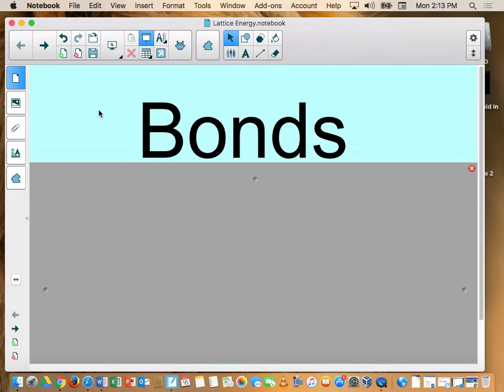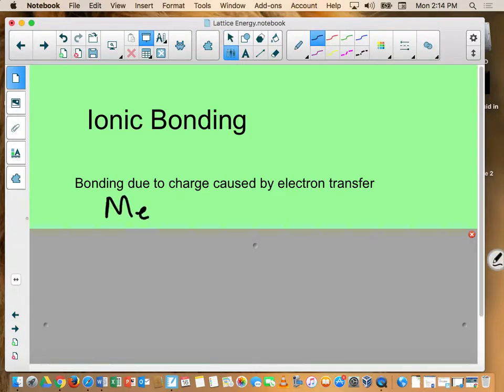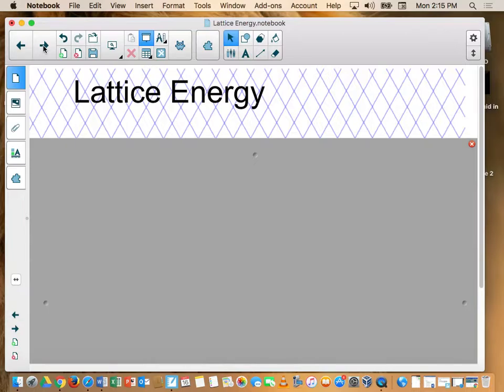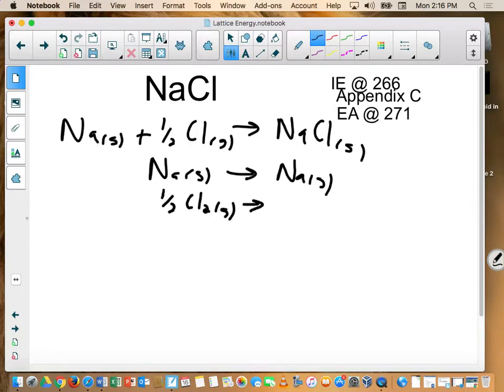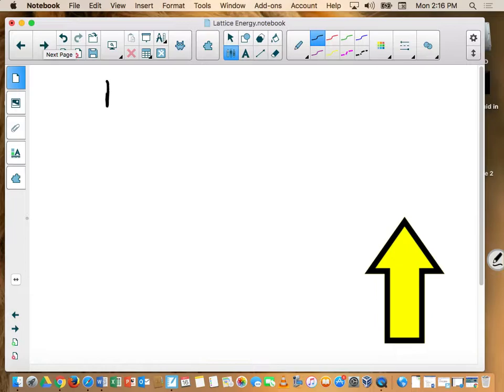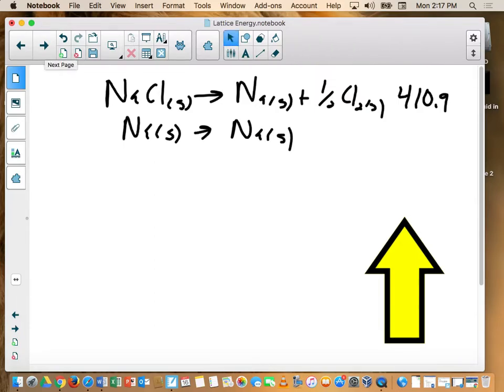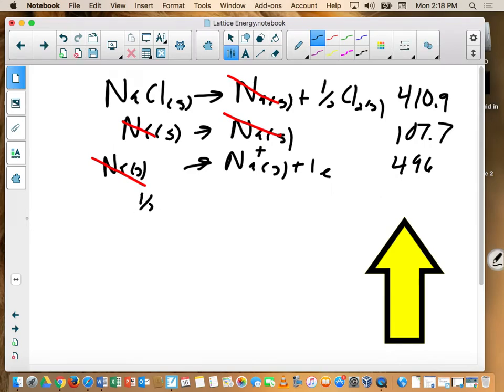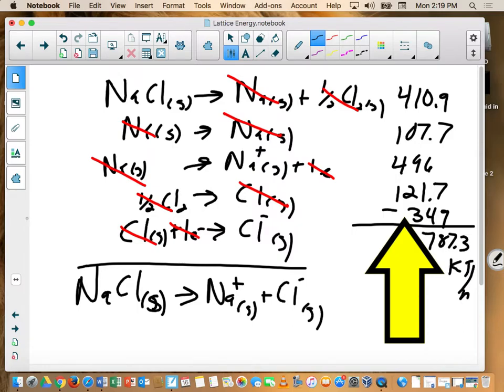Ionic Bonding & Lattice Energies